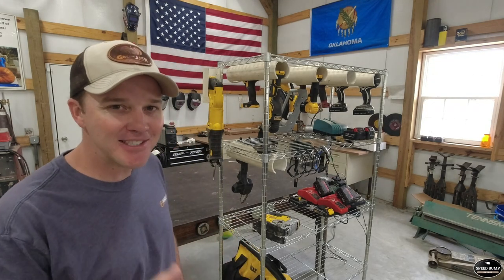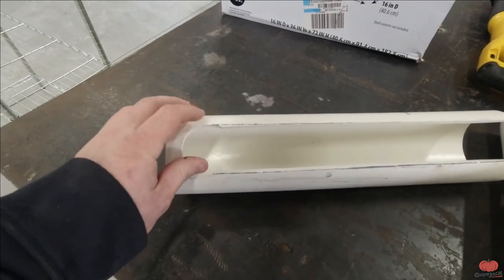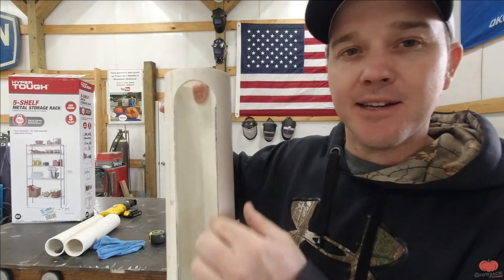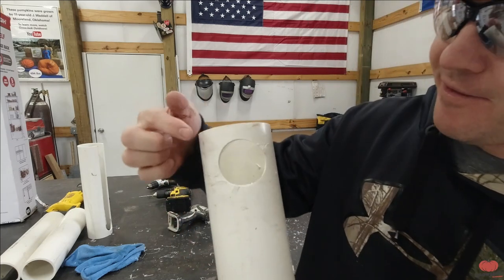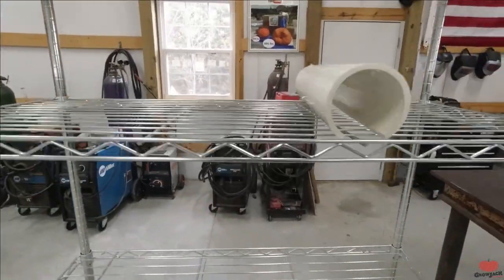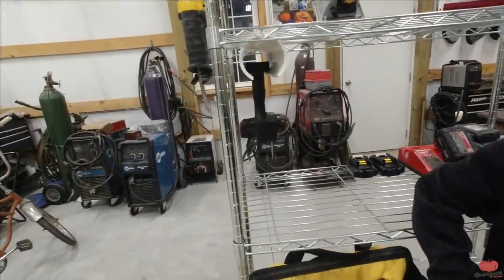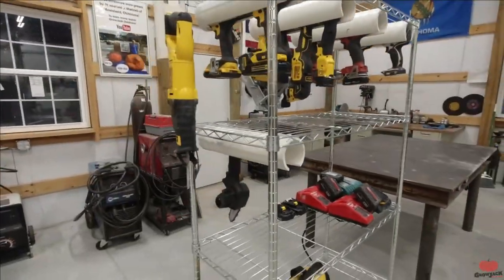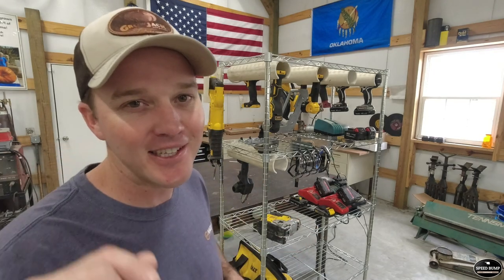Perfect DIY Cordless Tool Storage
The perfect solution for your cordless power tool storage.  Let us know what you think!

(36" Wide shelf like the Video)
(48" Wide shelf, wider than video)

If you are joining us from our other channel GrowJack Outdoors we really appreciate you stopping by!

Mailing address.